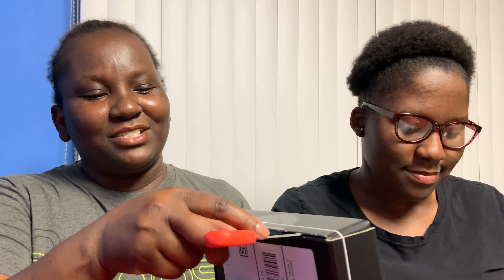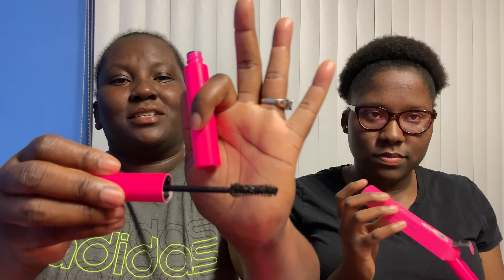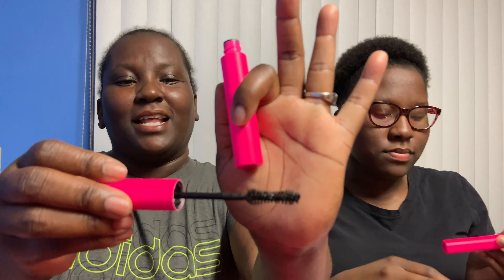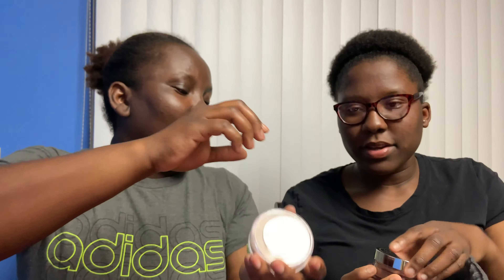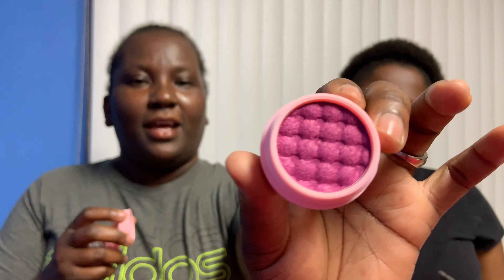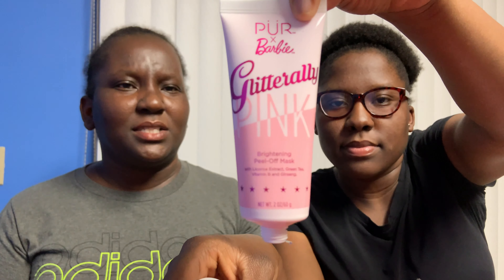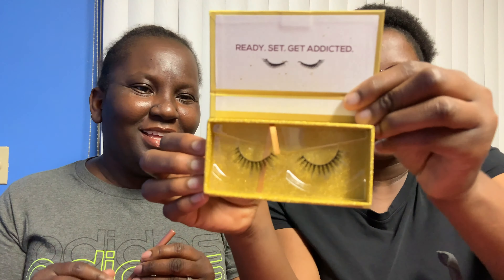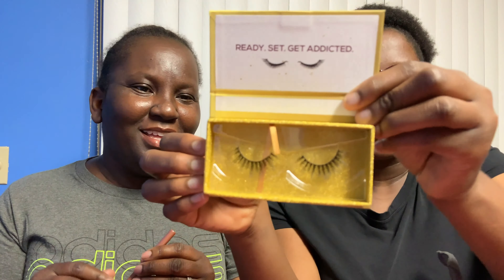BOXYCHARM Mother Daughter Edition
This is a Boxycharm unboxing from my Daughter and I.
Box Content:
Tart
Becca
Ace Beaute
Wander
Steve Laurant
Pur
Lashaholic